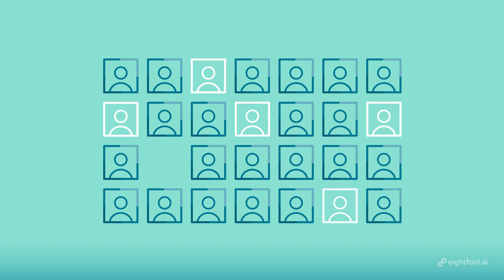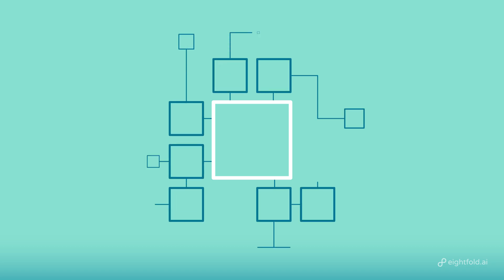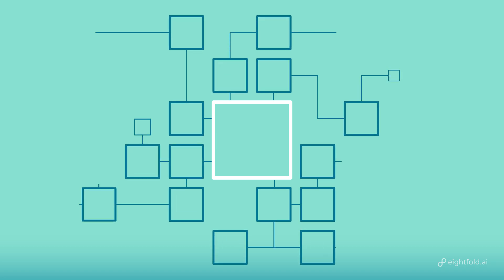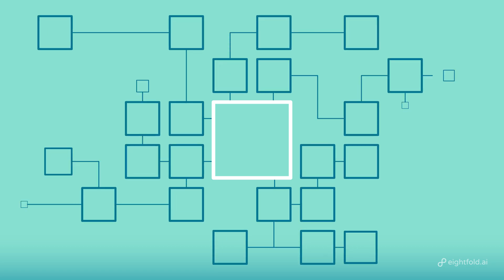Introduction to Talent Intelligence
An overview on how artificial intelligence is transforming talent acquisition and talent management.